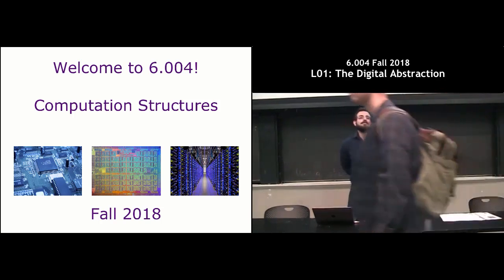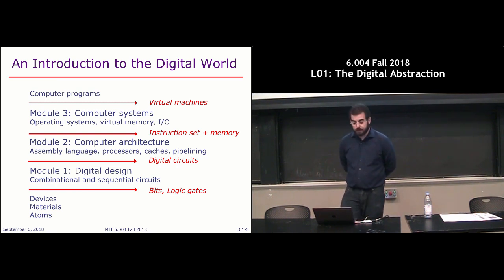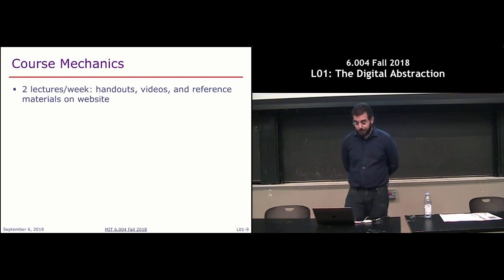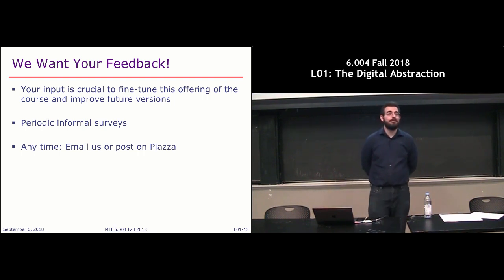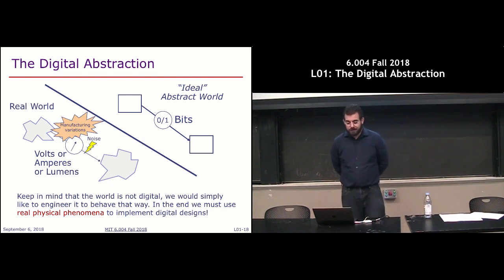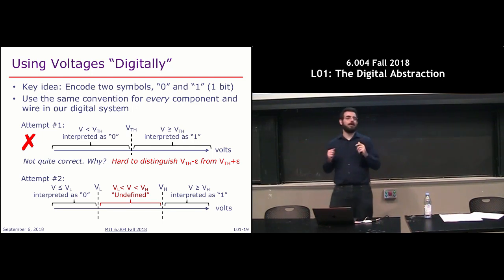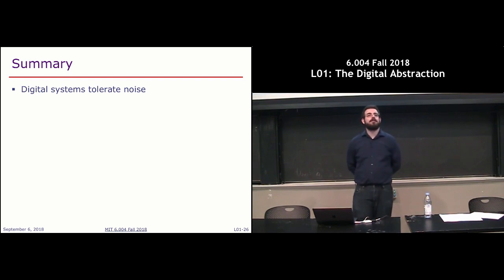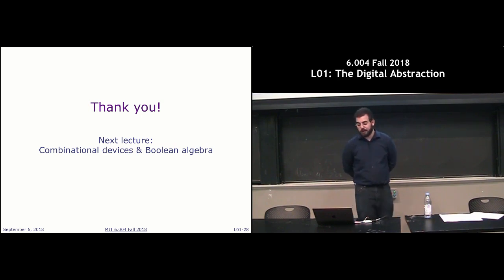MIT 6.004 L01: The Digital Abstraction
MIT 6.004 Computation Structures course
Lecture 1: The Digital Abstraction